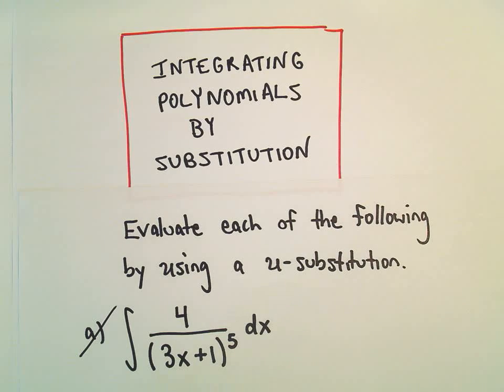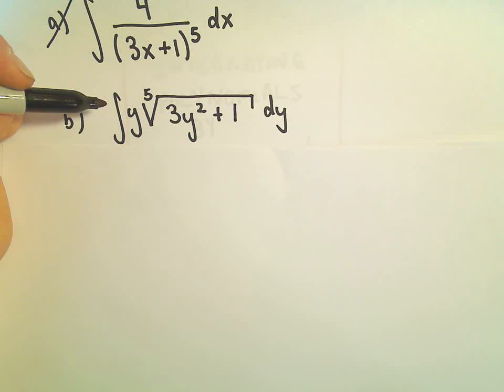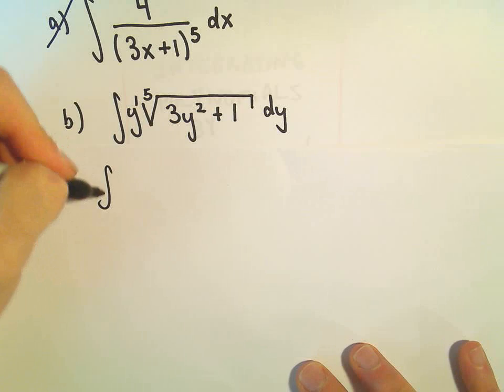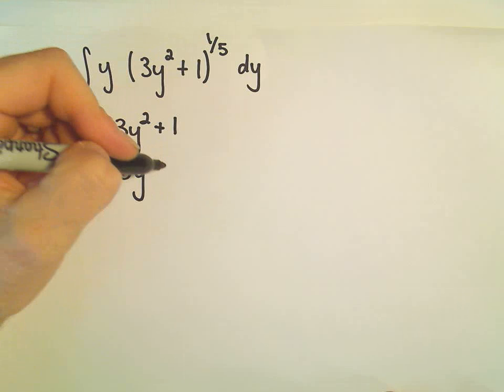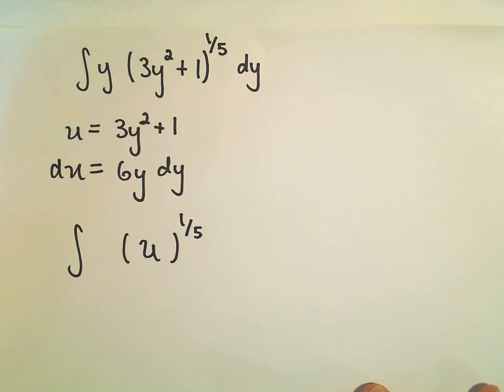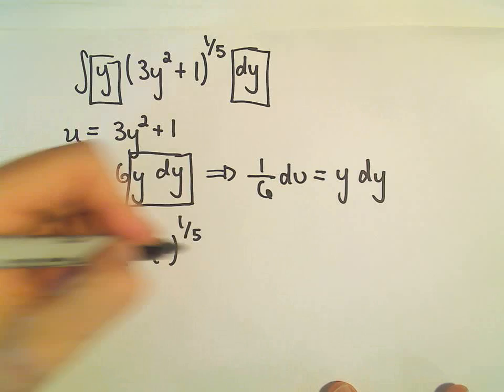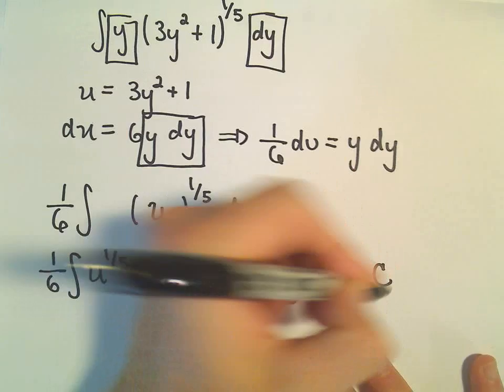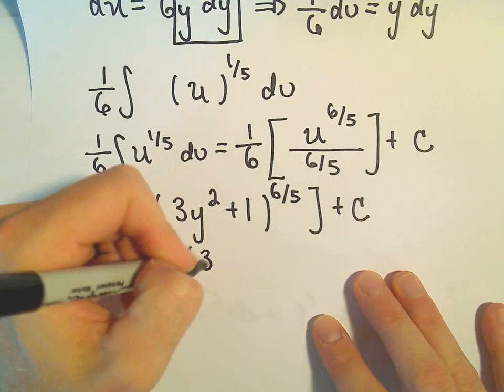Calculus : U-substitution Involving Polynomial Functions - Ex 2